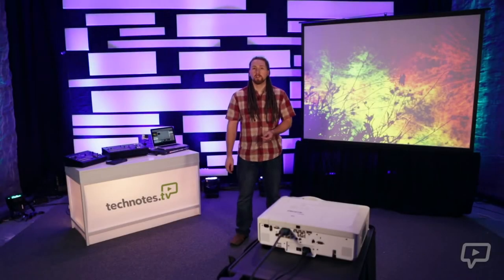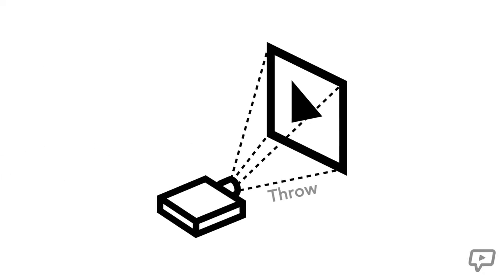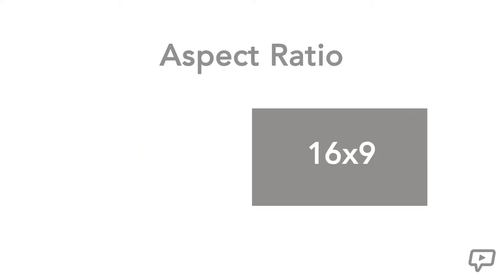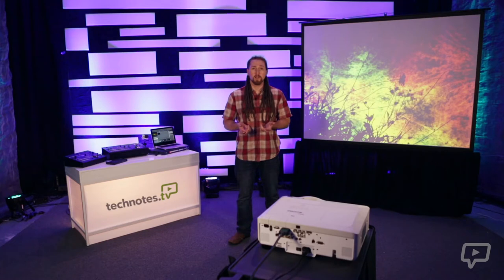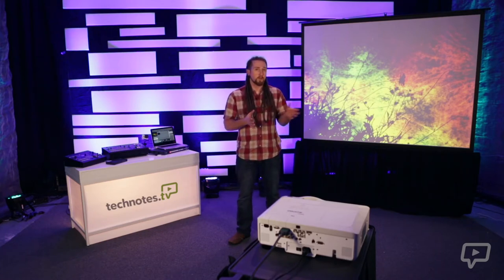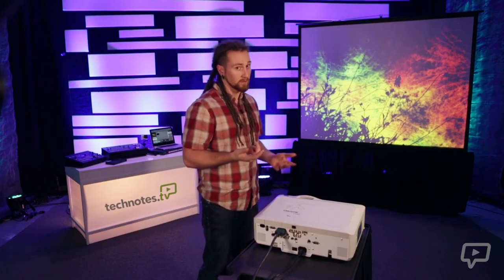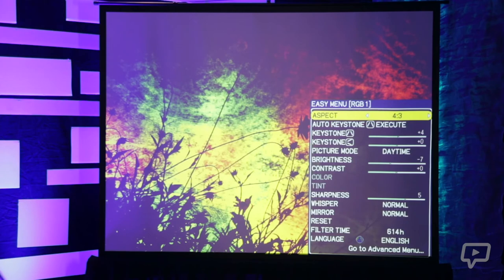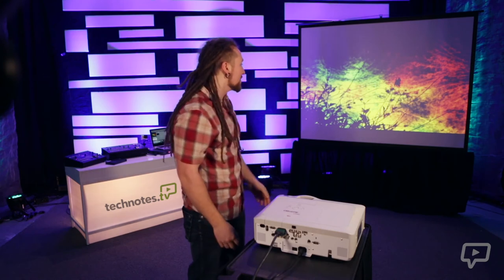Getting Started with Projection (Projection Basics Chapter 2)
This chapter will identify challenges to be aware of when setting up video projection. The viewer will start to consider the projector’s throw distance and different aspect ratios.